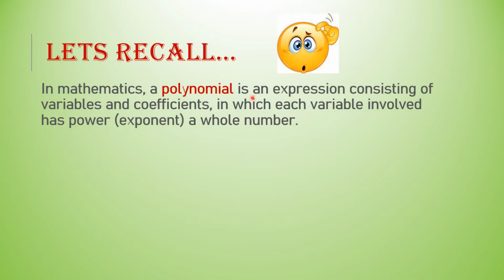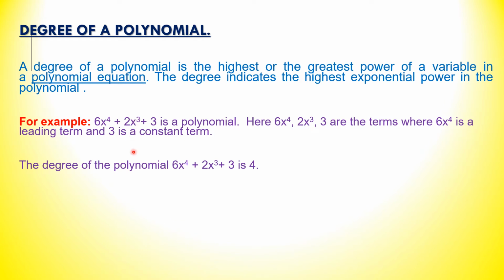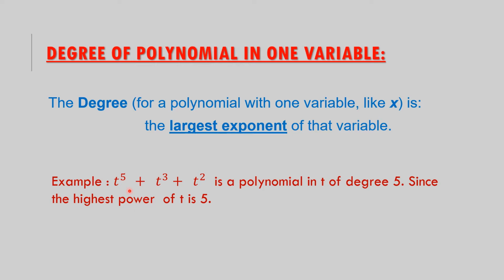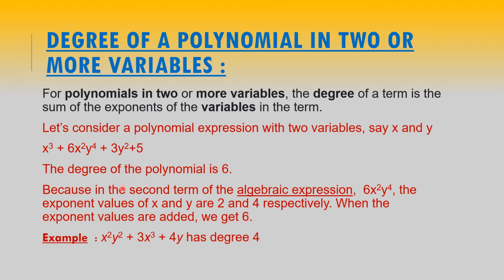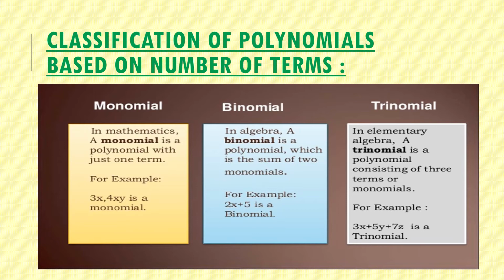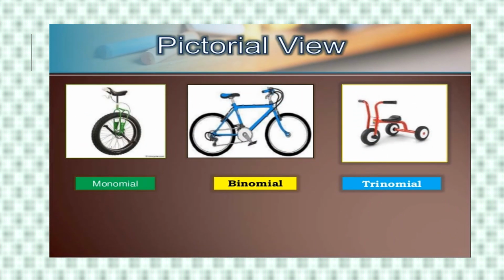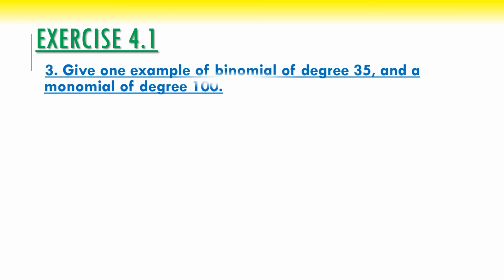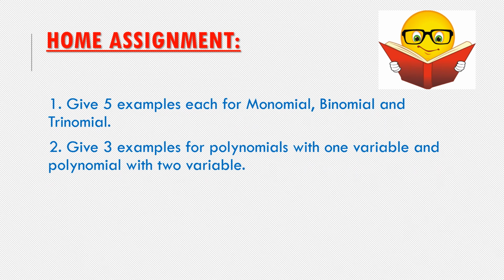POLYNOMIALS ( PART -2) CHAPTER 4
Polynomials (Part -2) NCERT